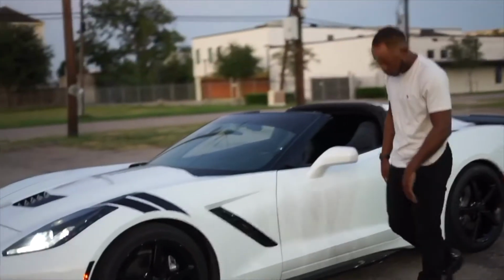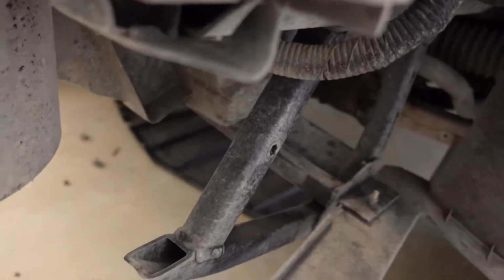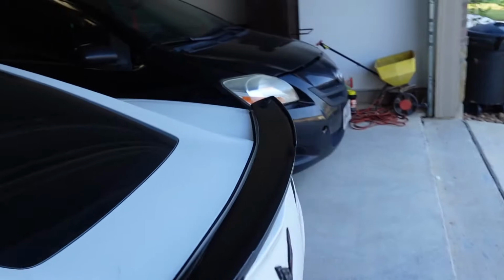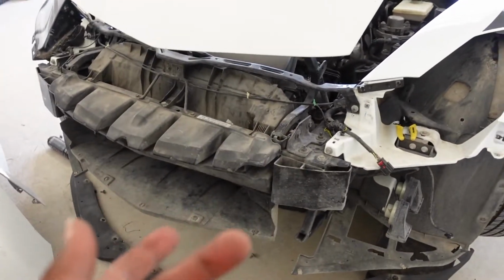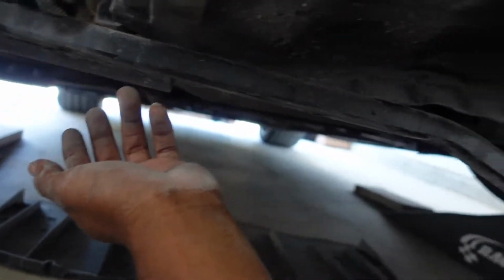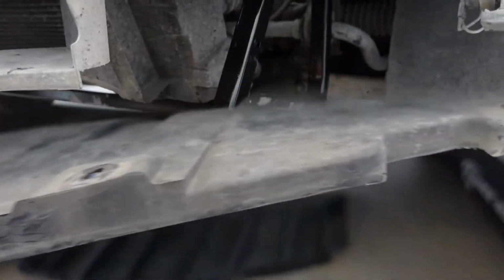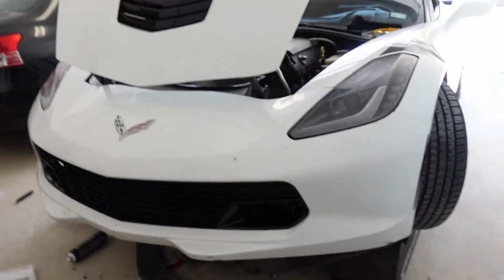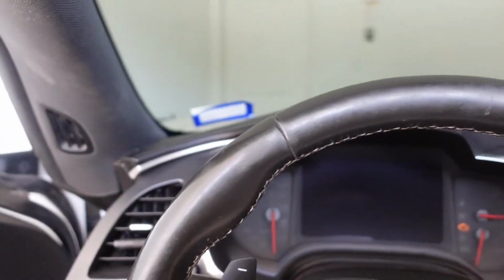C7 Corvette radiator skid plate Install!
In this video I replaced the radiator skid plate on my C7 Corvette while also giving details about the wrap for the Versatile Vette!
Intro: (0:00)
Install: (3:30)
Out with the old in with the new: (5:51)
Outro: (7:36)